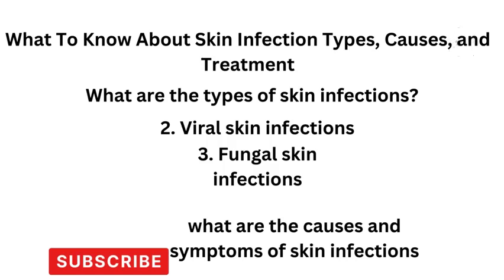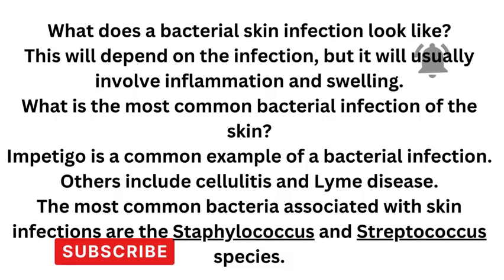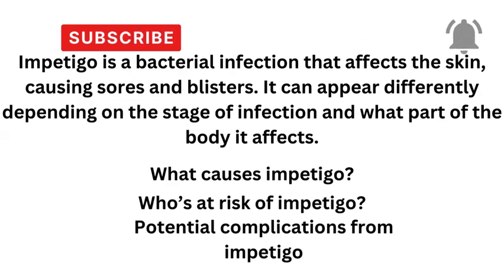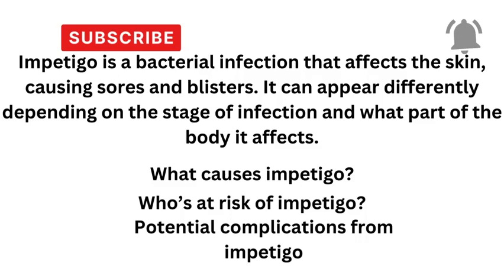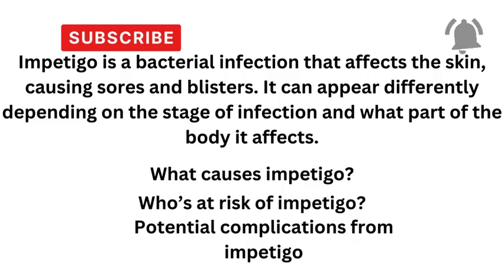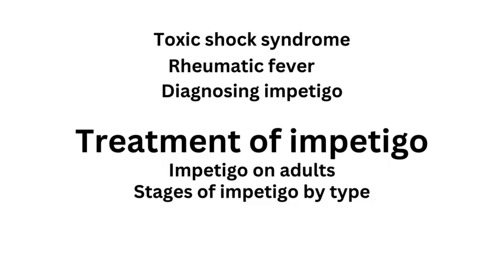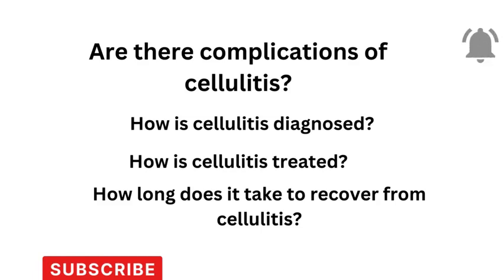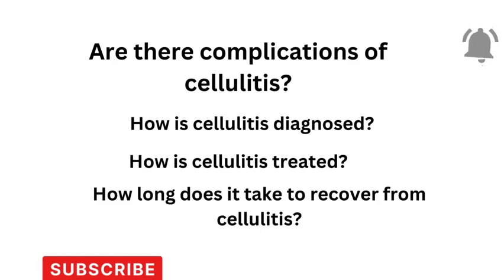Skin infection, types, causes, treatment, diagnosis, symptoms subcribe by maham khadim hussain